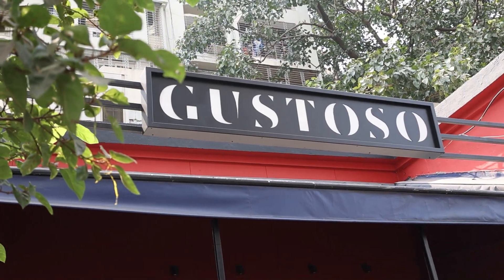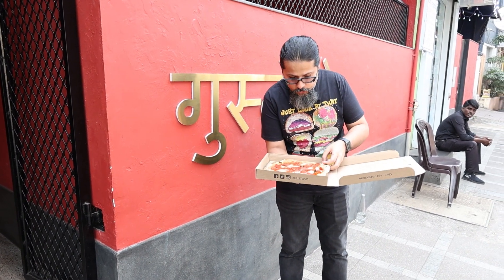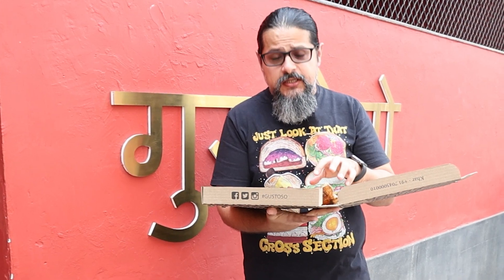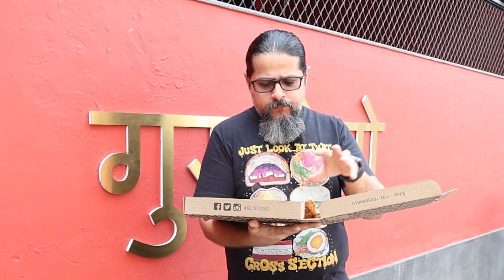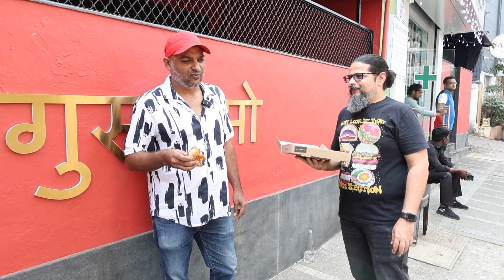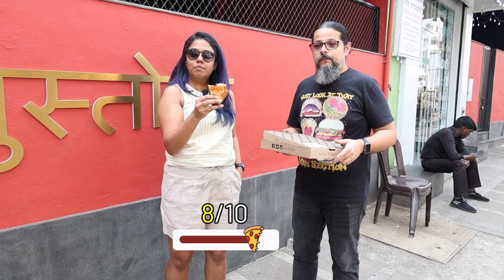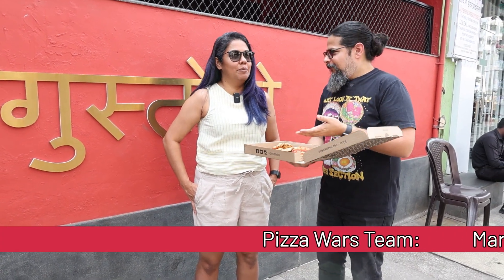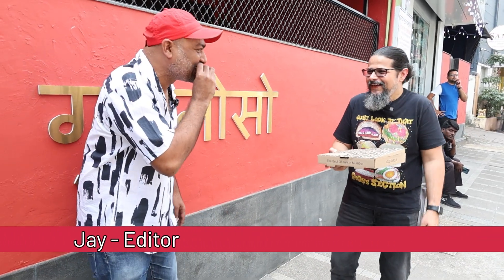Pizza Wars - Gustoso, Khar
Welcome to Thrive presents Pizza Wars. Today Sahil reviews the pizza at Gustoso in Khar. This is their Diavola pizza which is spicy salami, jalapenos and mozzarella. Obviously we asked them to not put the jalapenos on. Pepperoni isn't really an Italian thing so salami is the closest they have to a pepperoni. The pizza cost 893/- INR.

Thrive has given me 500 exclusive invites for the Serial Eaters. Here's your exclusive invite to Thrive Social 🌟